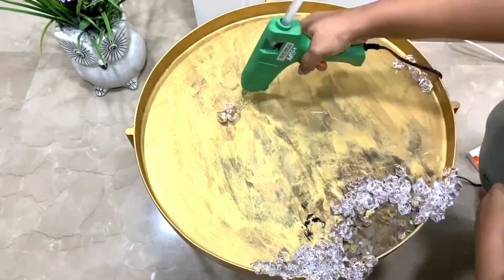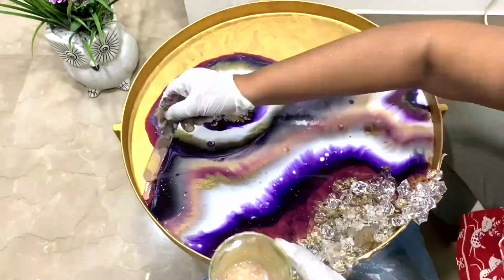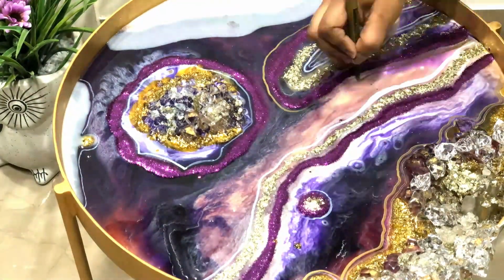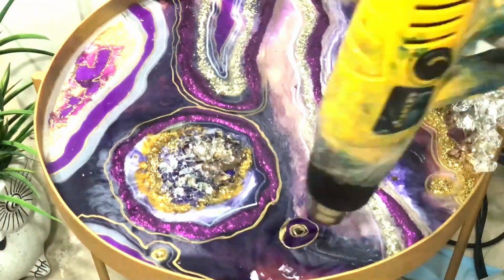Geode Resin Coffee Table + Decor Art + Timeline tutorial + Resin Tips + Interior Furniture + Purple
Know us better